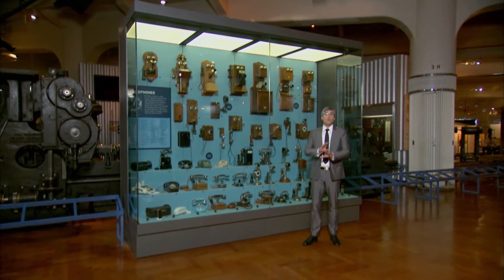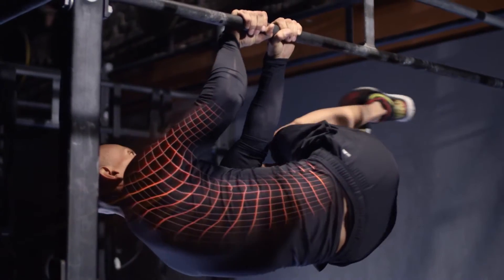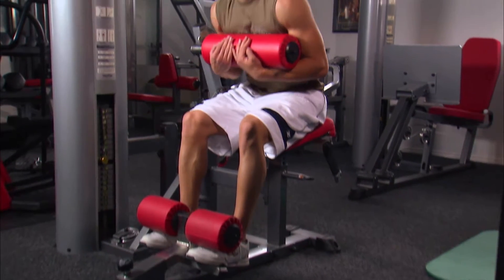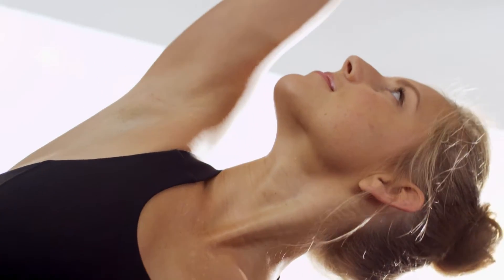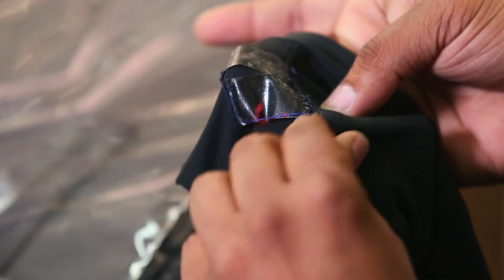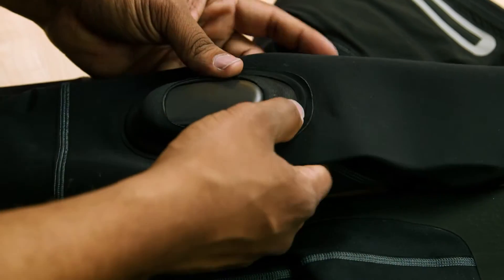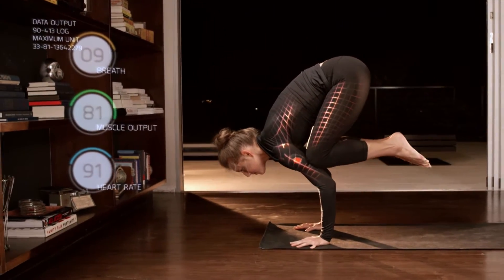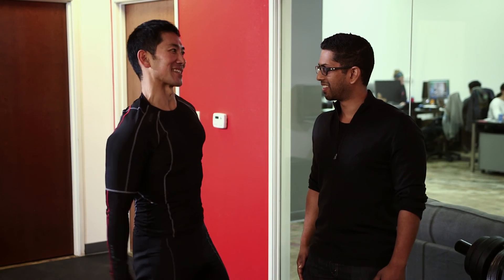Smart Exercise Tech | The Henry Ford's Innovation Nation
In this episode of “The Henry Ford’s Innovation Nation,” you’ll learn about Athos and its new exercise technology.